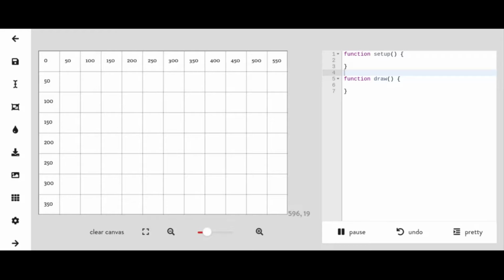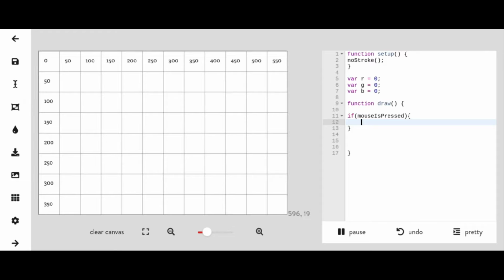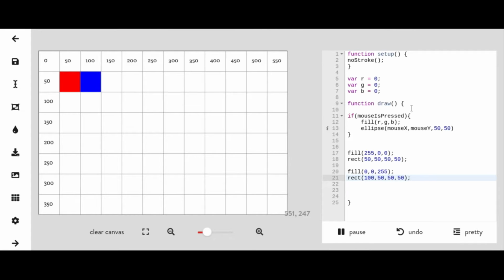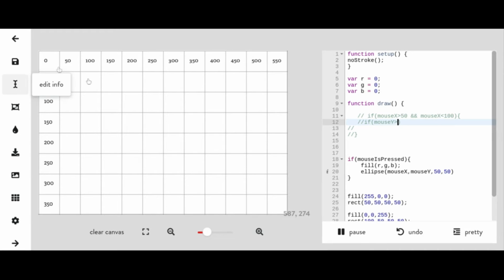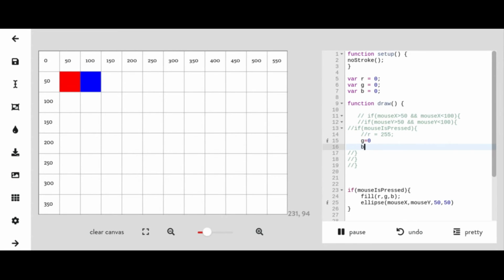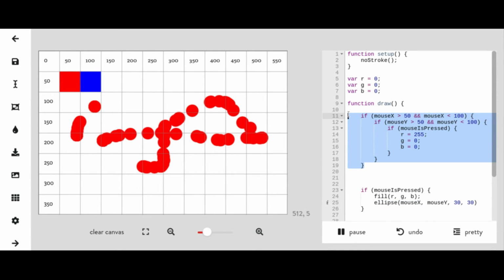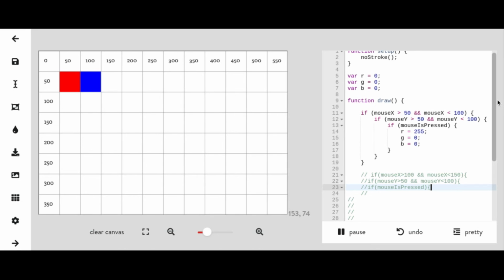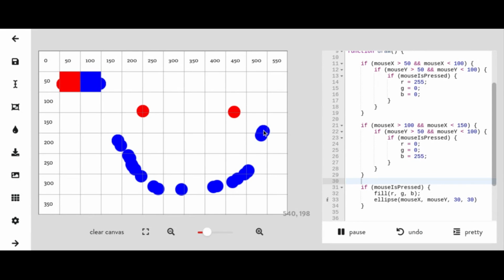This Coding Project Lets You Paint On Your Screen!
In this video, we'll make a paint app using what we learned in the previous buttons video. If you haven't seen it, you can check it out here before jumping into this project.

Link for the typeform to submit a project that you'd like to share:

Request an account here!